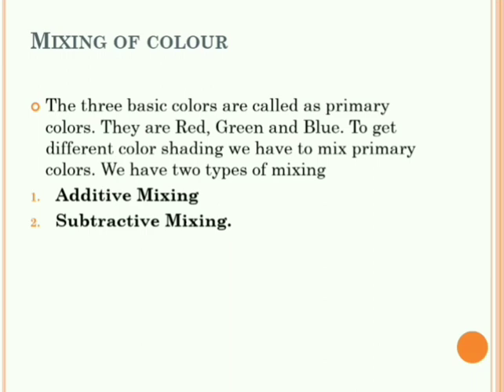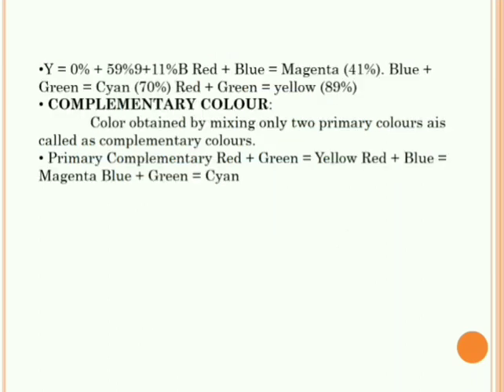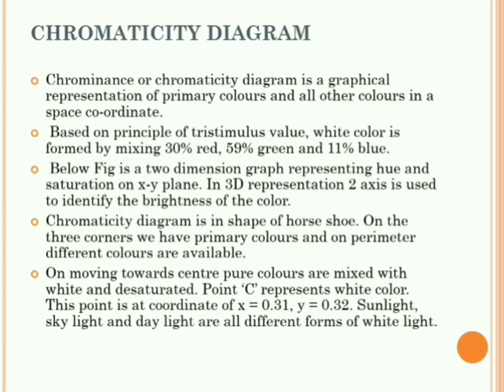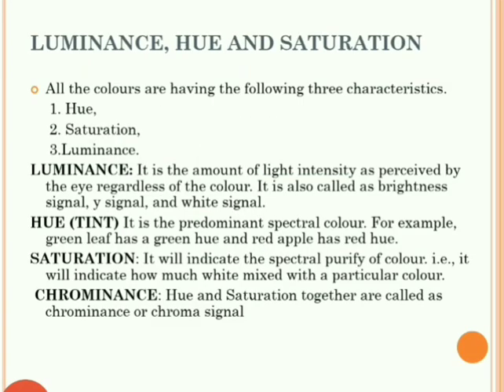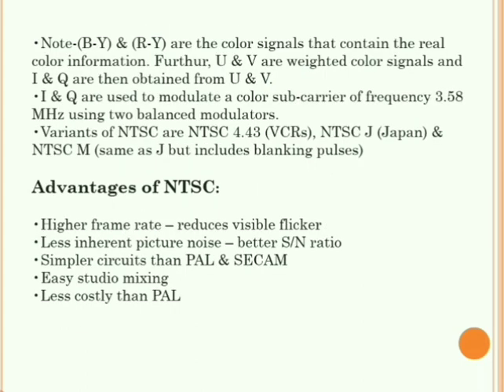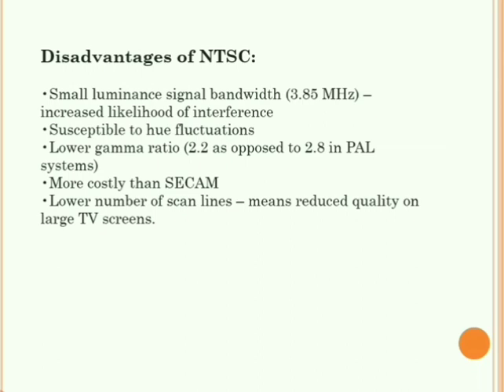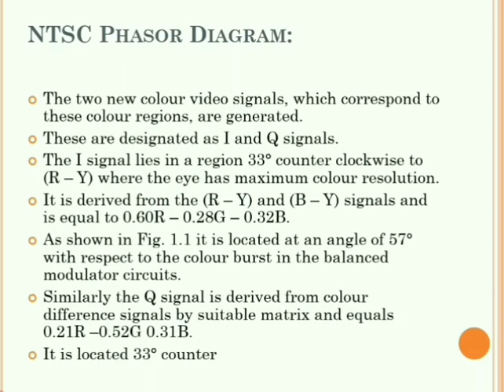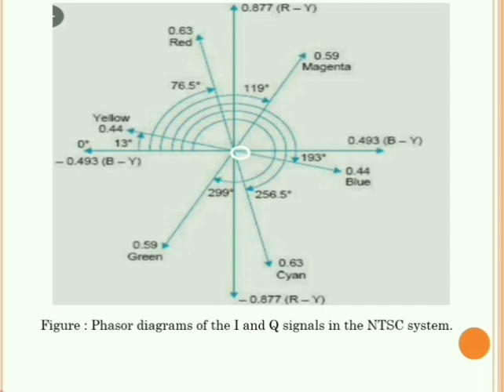AVE 1.2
BE second lecture of AVE as per Pune University syllabus